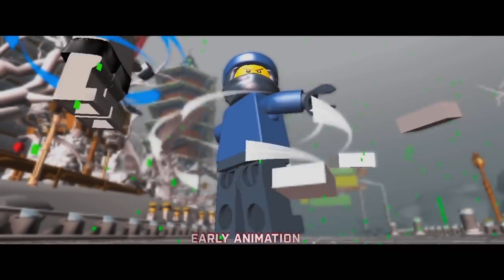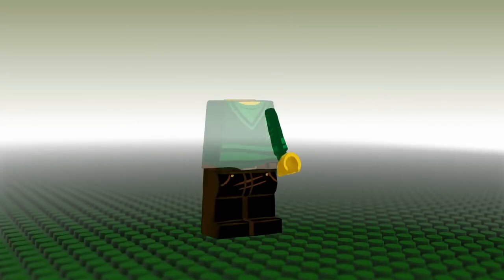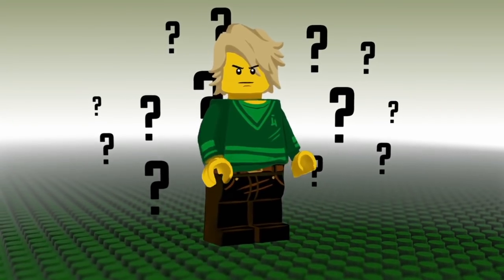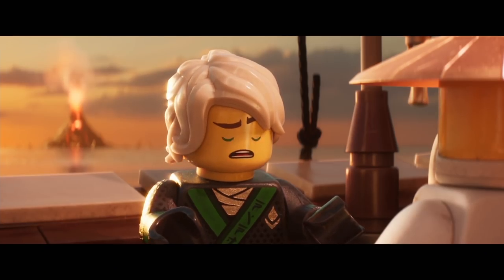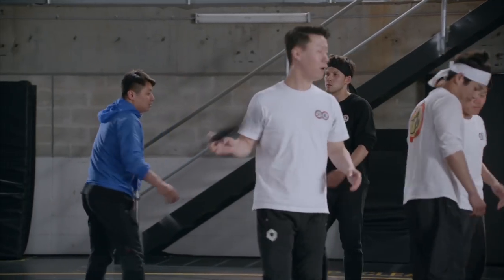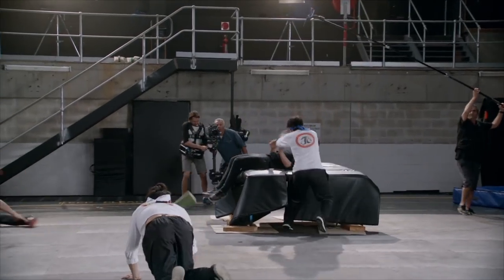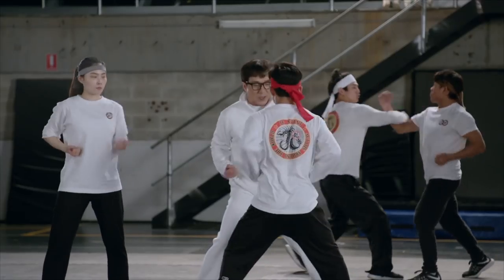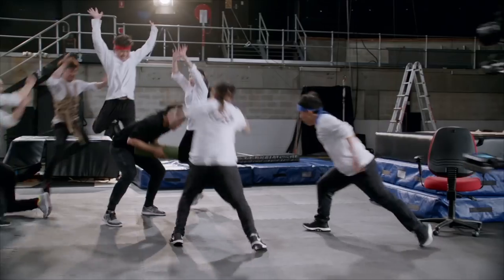How The Lego Ninjago Movie Made Lego Pieces Perform JACKIE CHAN Stunts! | MTV Movies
Get an exclusive behind-the-scenes look at the amazing way The LEGO NINJAGO Movie's stunts were filmed 👊